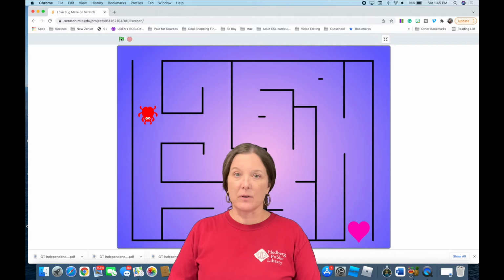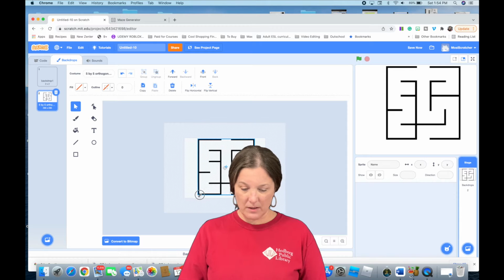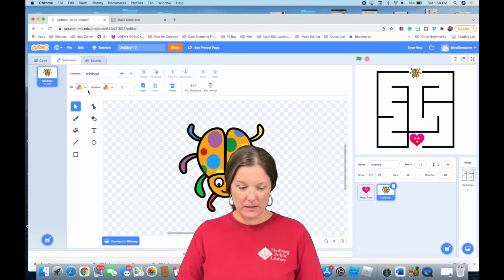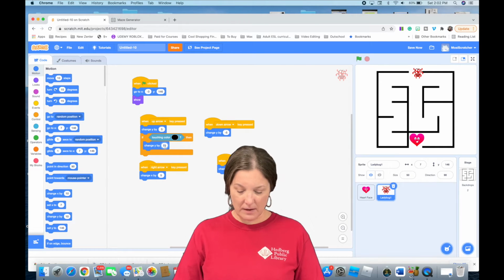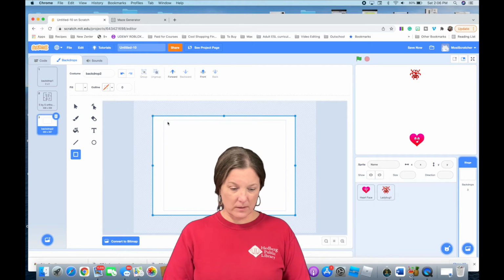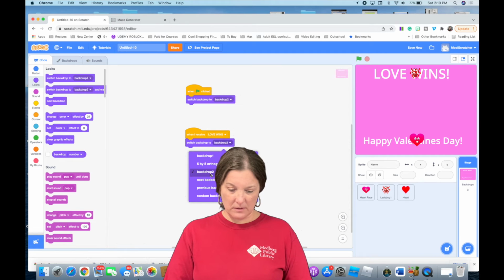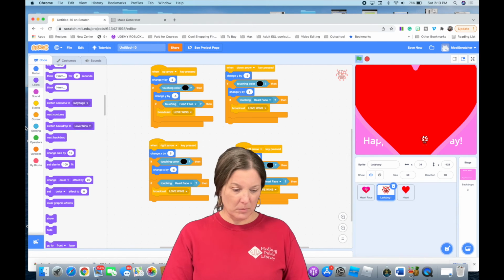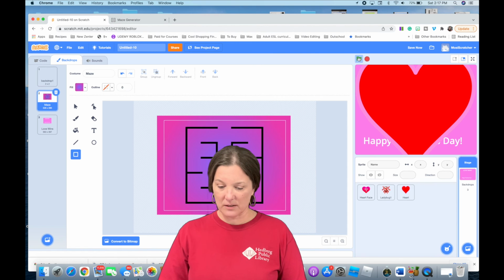Week 3 Maze Video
Join Camille as she codes a special Valentine's maze in Scratch.